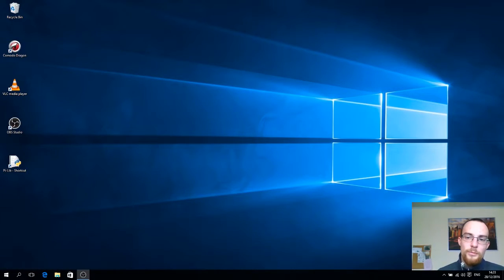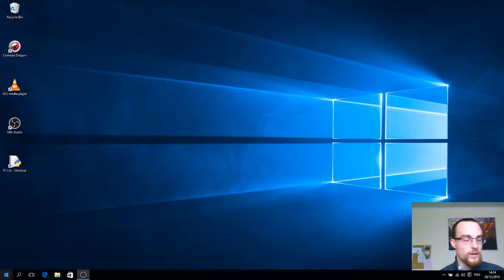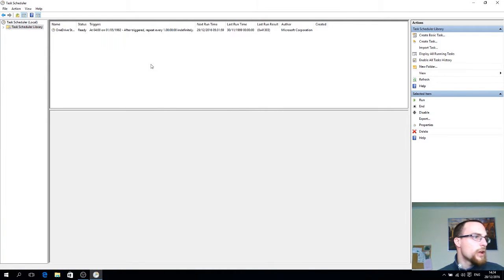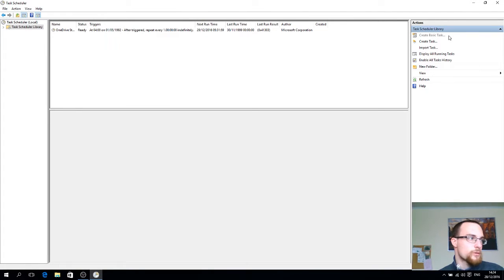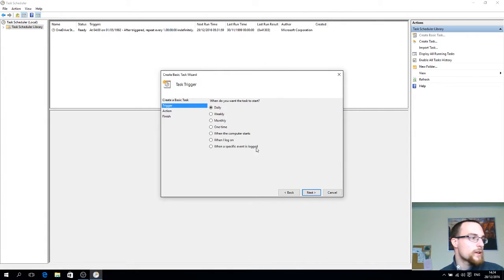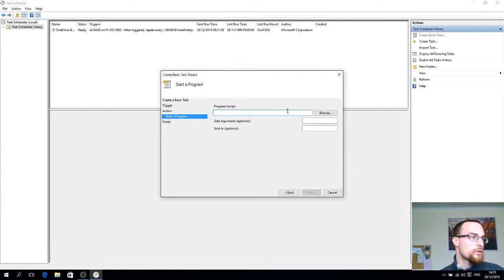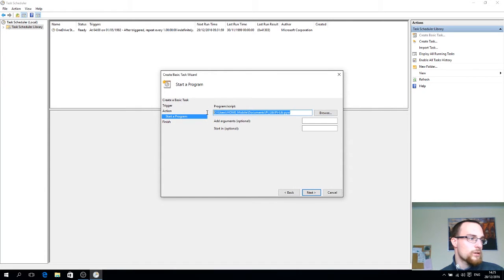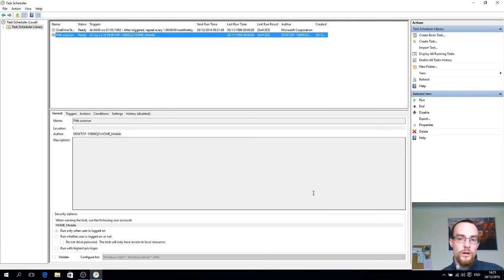Pi-Lib: Autostarting on Windows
In this video you will learn to create a basic task that automatically launches Pi-Lib at startup

(The borrowed computer used for this wasn't full HD, so the video isn't either.)